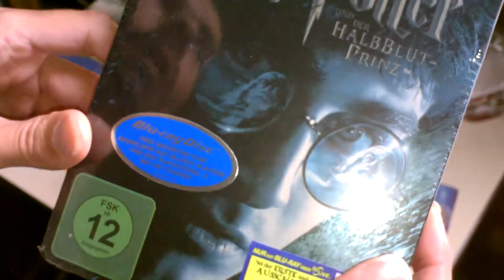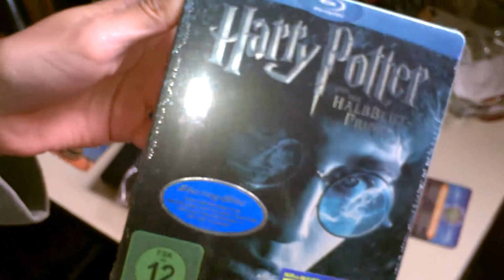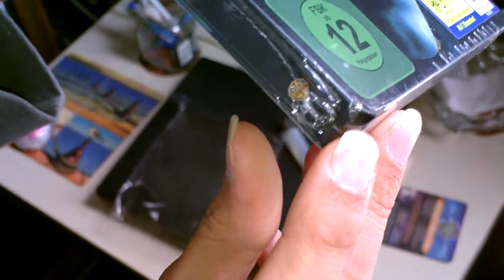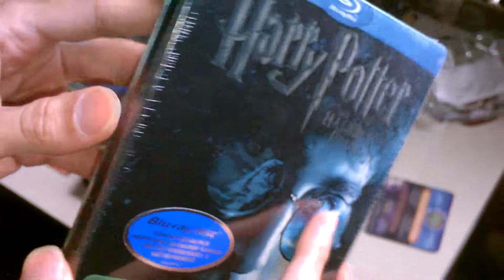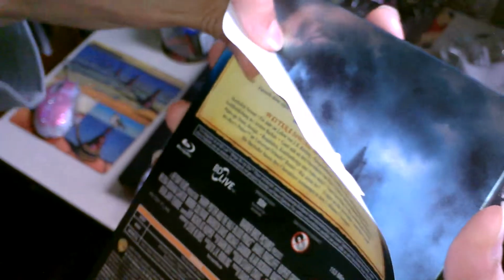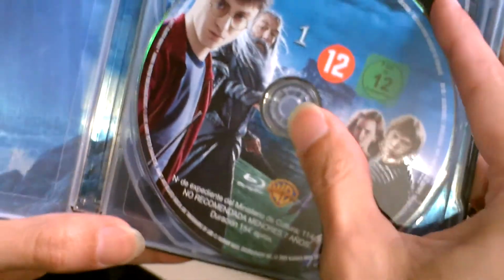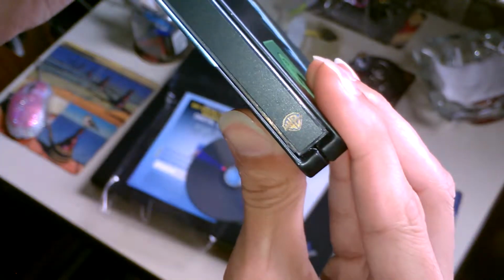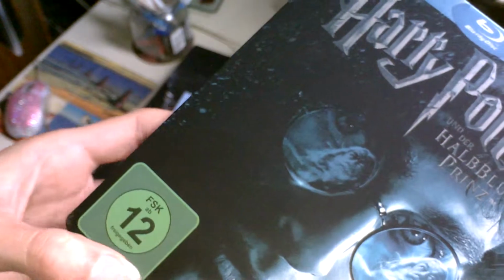it woz spunk on my steelbook officer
.. a case in the sticky stuff harry.
wazza;0}

oh.,sub-up to keep the monkey alive.